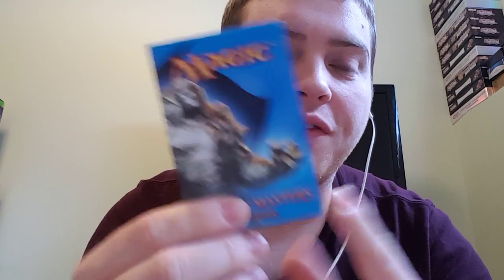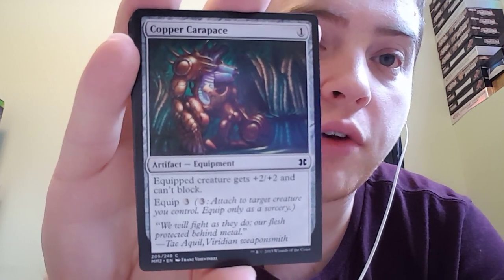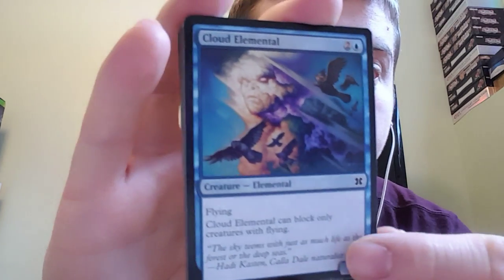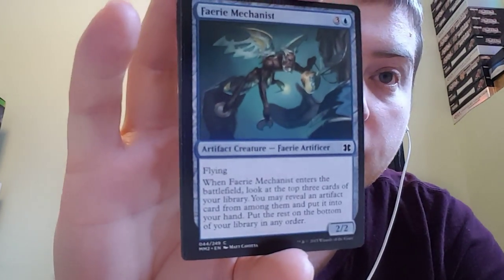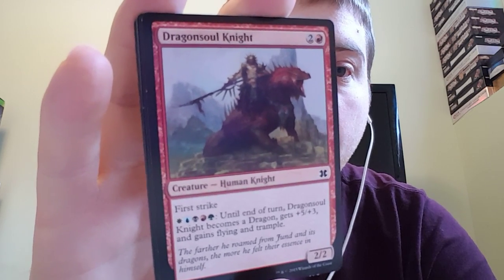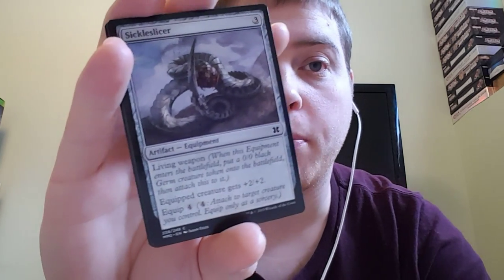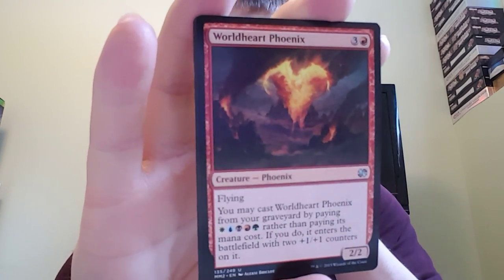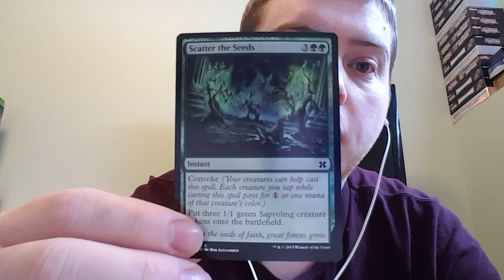ASMR MTG Modern Masters Opening #5!!!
What is ASMR? :
Autonomous sensory meridian response(ASMR) is a neologism for a perceptual phenomenon characterized as a distinct, pleasurable tingling sensation in the head,scalp, back, or peripheral regions of the bodyin response to visual, auditory, tactile,olfactory, or cognitive stimuli. The nature and classification of the ASMR phenomenon is controversial, with much anecdotal evidence of the phenomenon but little or no scientific explanation or verified data.